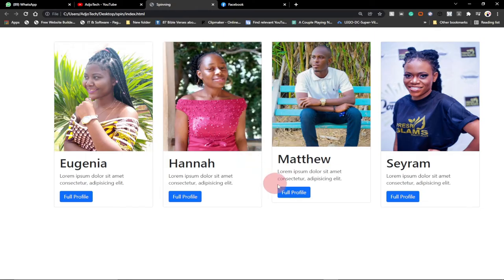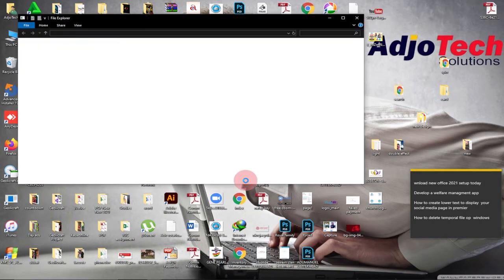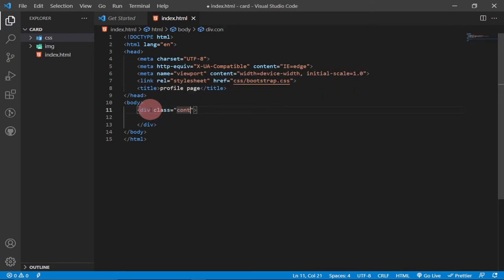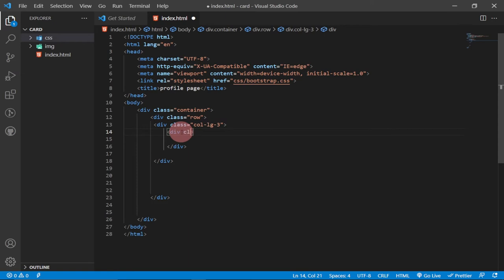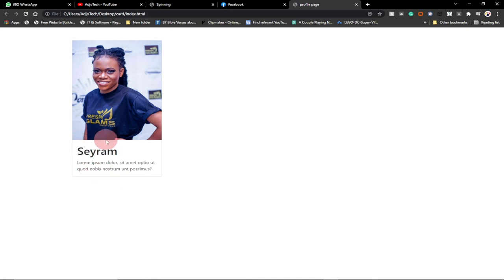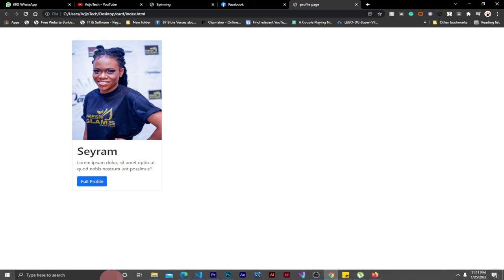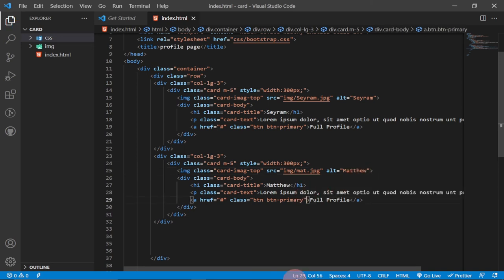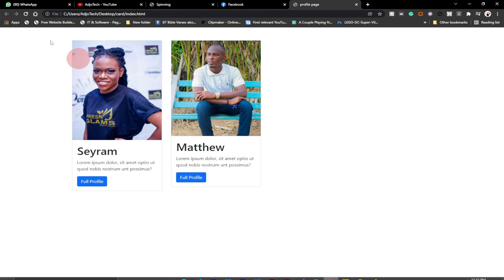Responsive Cards with Bootstrap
In this tutorial, I will show you how to create a profile card using bootstrap.